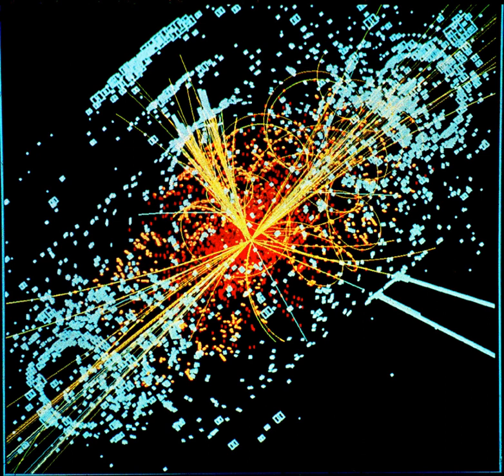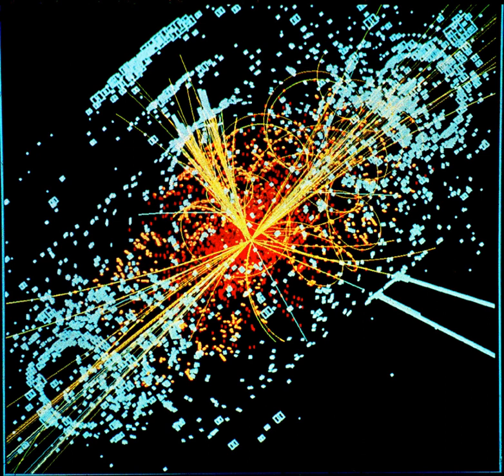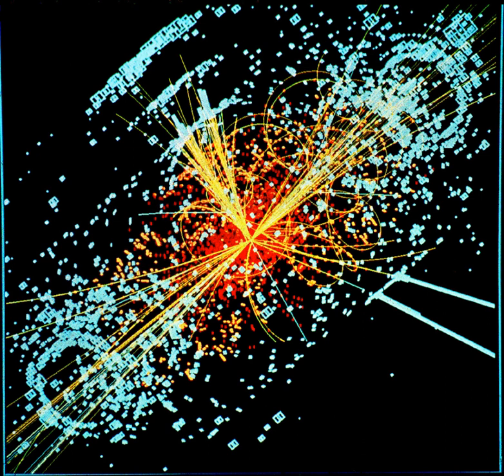Superfluid vacuum theory | Wikipedia audio article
This is an audio version of the Wikipedia Article:
Superfluid vacuum theory

00:00:47 1 History
00:03:00 2 Relation to other concepts and theories
00:03:11 2.1 Lorentz and Galilean symmetries
00:05:04 2.2 Relativistic quantum field theory
00:06:42 2.3 Curved space-time
00:08:03 2.4 Cosmological constant
00:08:39 2.5 Gravitational waves and gravitons
00:10:13 2.6 Mass generation and Higgs boson
00:12:38 3 Logarithmic BEC vacuum theory
00:14:29 4 See also

- Socrates

SUMMARY
Superfluid vacuum theory (SVT), sometimes known as the BEC vacuum theory, is an approach in theoretical physics and quantum mechanics where the fundamental physical vacuum (non-removable background) is viewed as superfluid or as a Bose–Einstein condensate (BEC).
The microscopic structure of this physical vacuum is currently unknown and is a subject of intensive studies in SVT. An ultimate goal of this approach is to develop scientific models that unify quantum mechanics (describing three of the four known fundamental interactions) with gravity, making SVT a candidate for the theory of quantum gravity and describing all known interactions  in the Universe, at both microscopic and astronomic scales, as different manifestations of the same entity, superfluid vacuum.